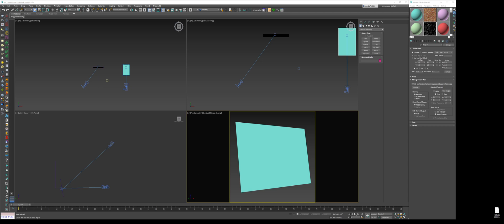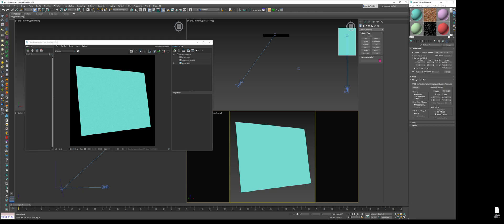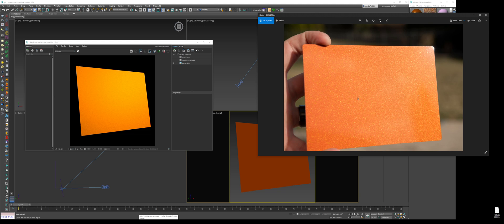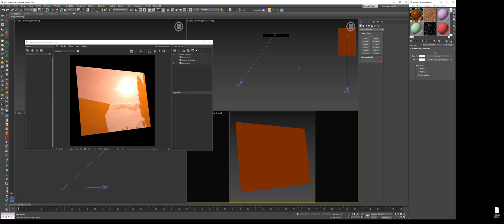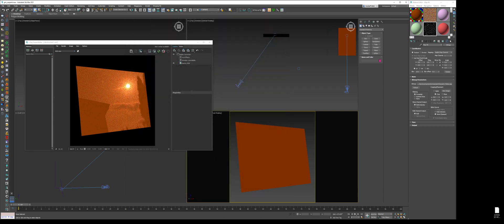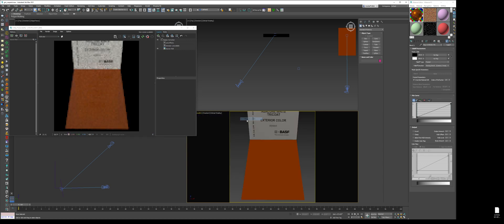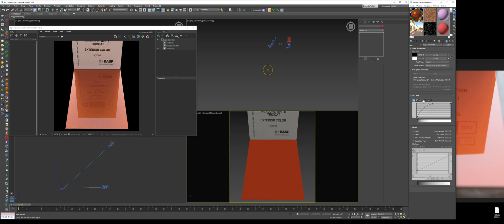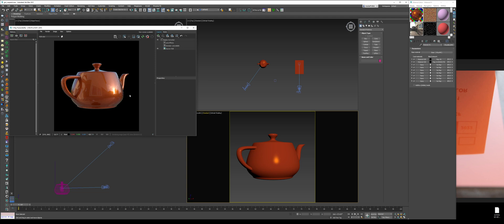How to Create Metallic Carpaint in Vray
Quick Tutorial on creating metallic carpaint in Vray.